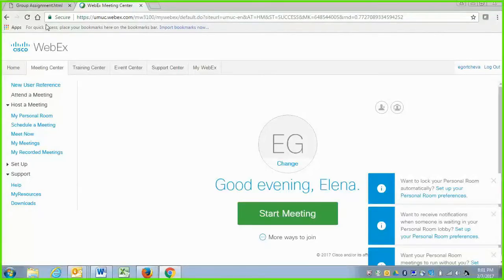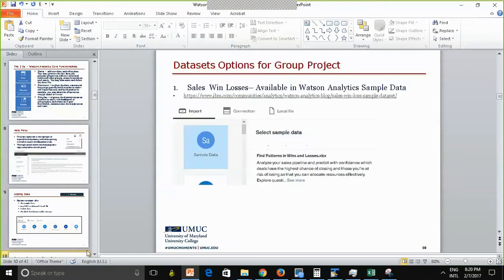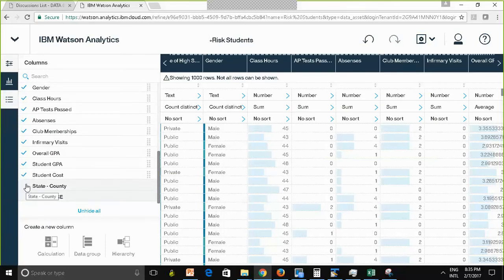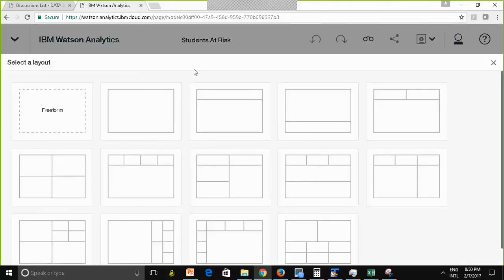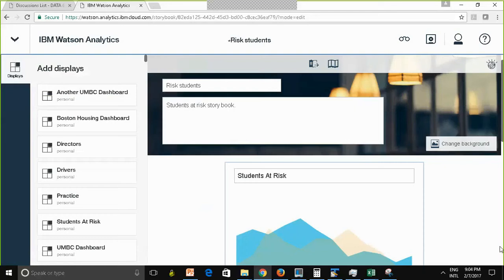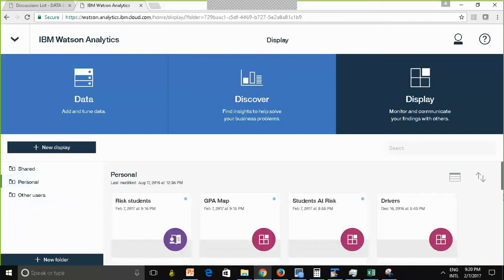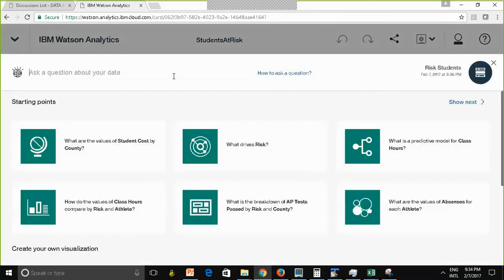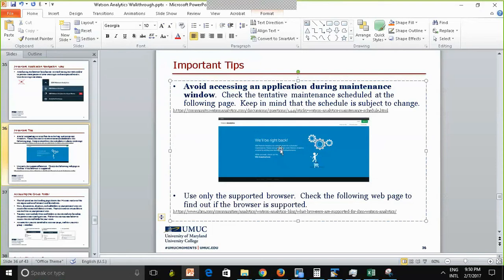DATA 650 - Walkthrough Watson Analytics Spring 2017, February 8